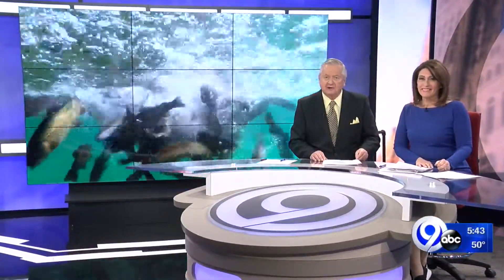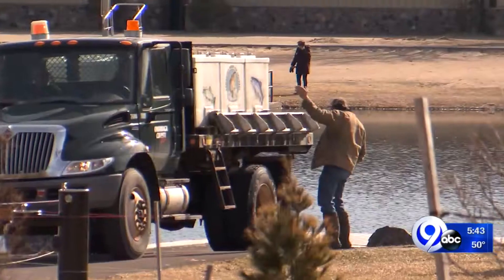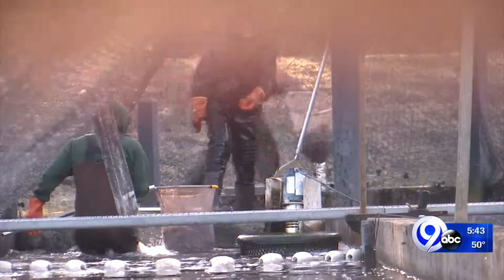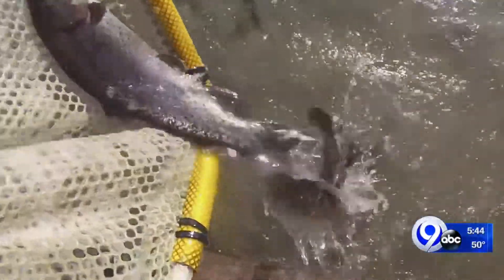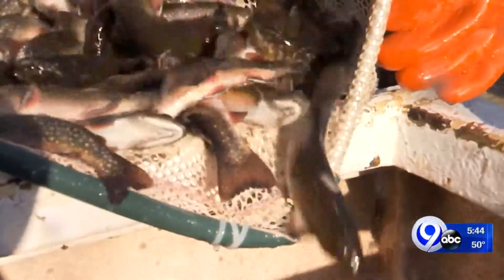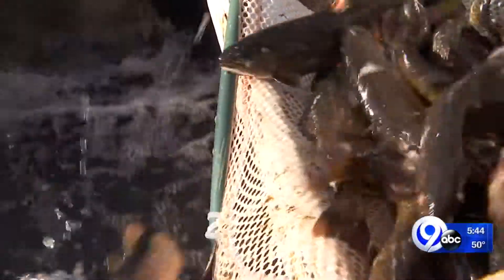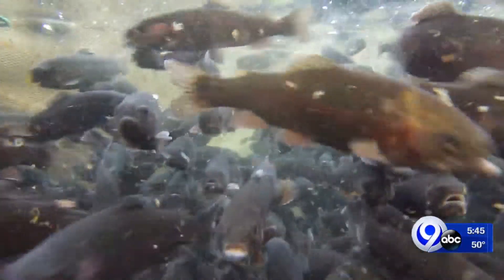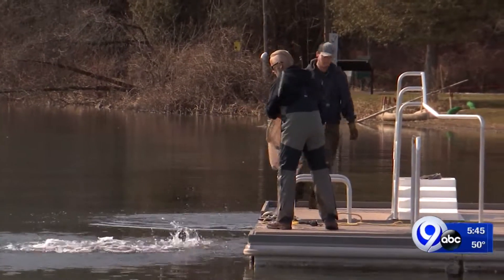Onondaga County waters getting stocked ahead of trout season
I tag along as Carpenter's Brook Fish Hatchery stocks the waters across the county preparing for trout season.